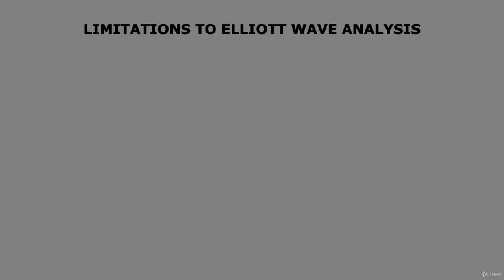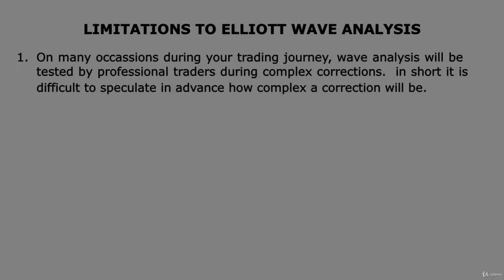Make +$1000 Every day WITH Forex Day Trading Make Money Online (LEARN TO TRADE STEP BY STEP) 35